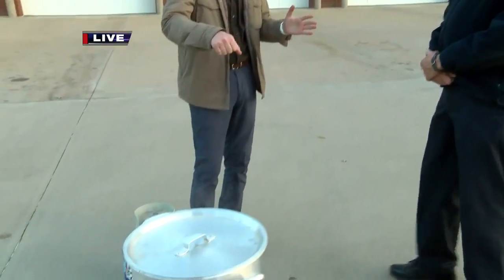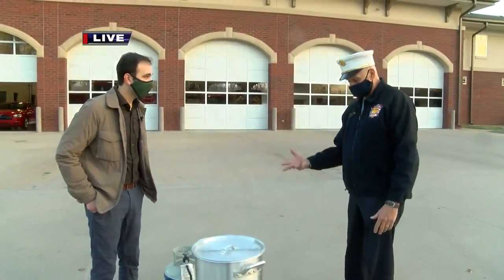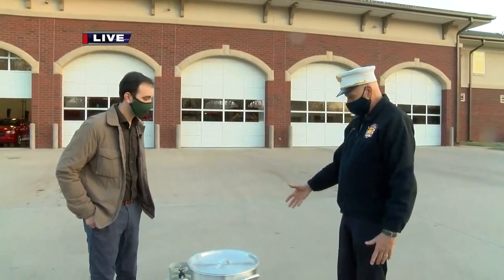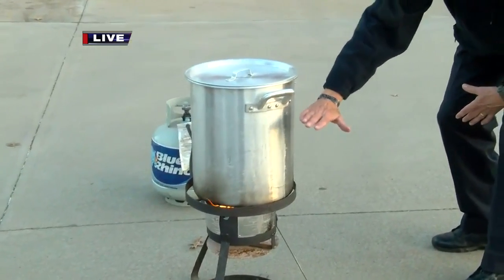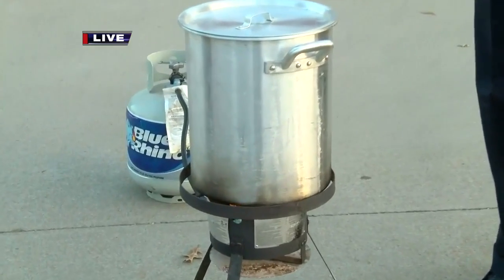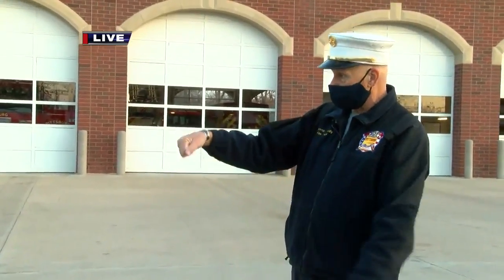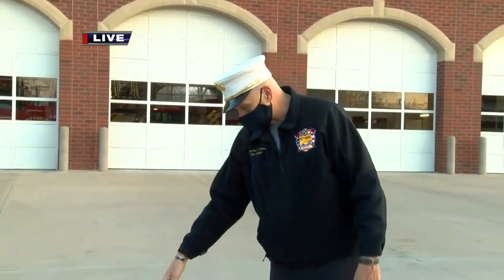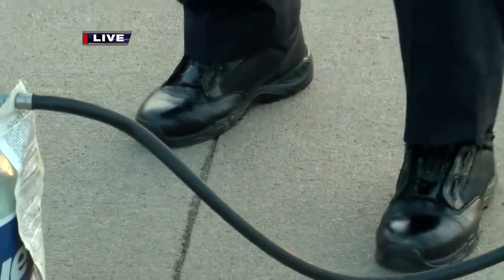Turkey Frying Safety (11-20-20)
That way you'll know when we have breaking news or severe weather updates.